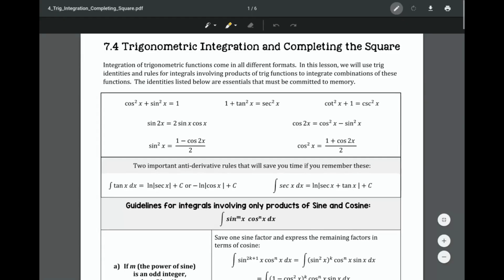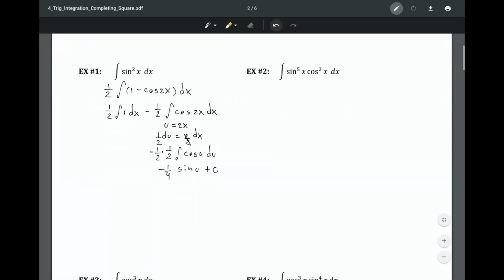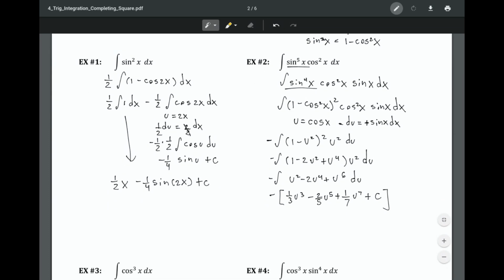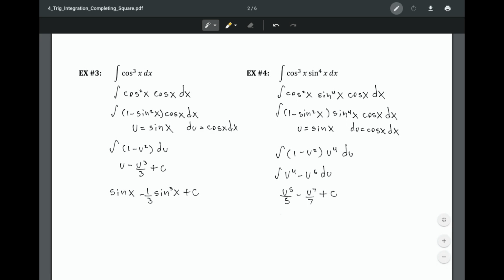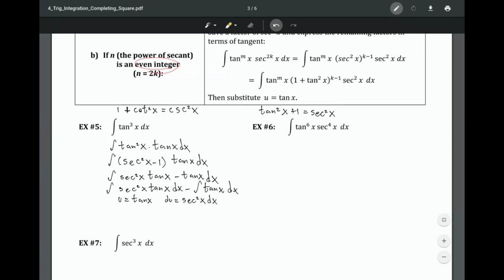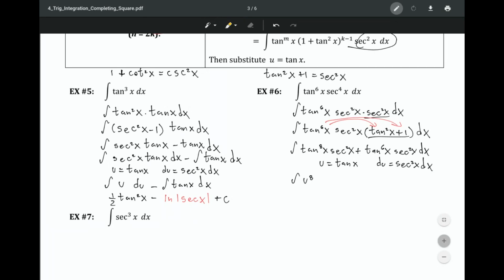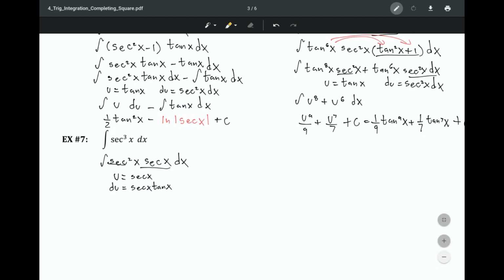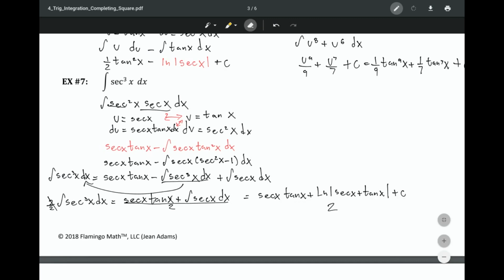7.4 Trigonometric Integration and Completing the Square PART 1